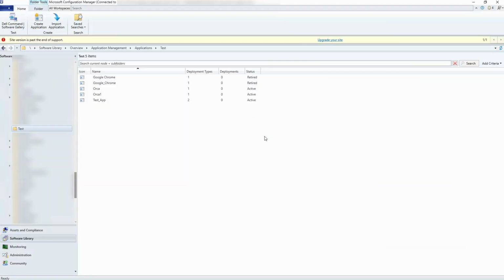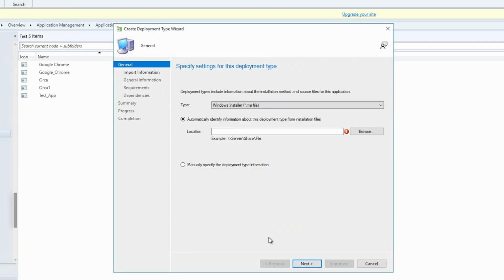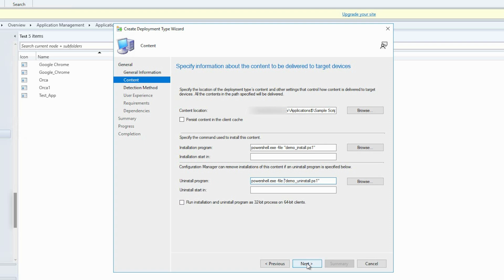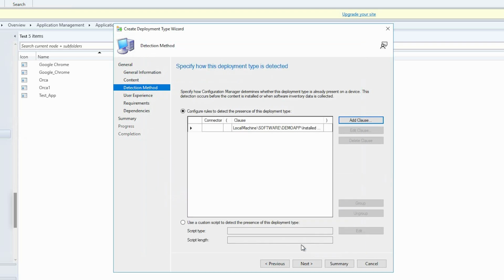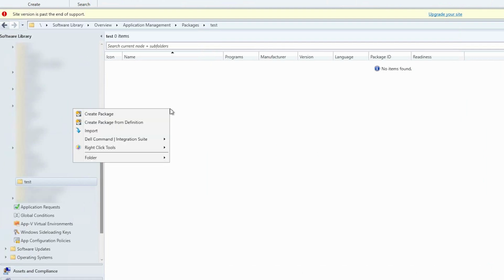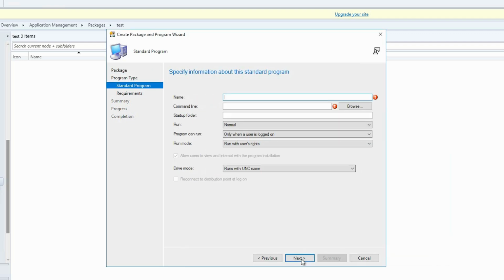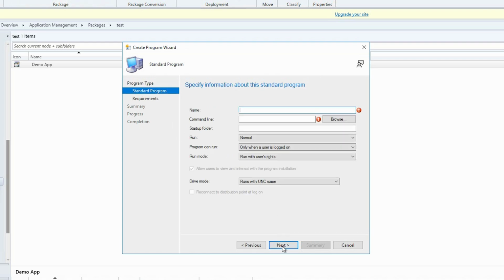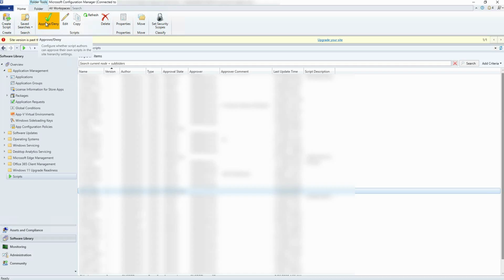How to deploy PowerShell scripts in SCCM - All 3 Methods (Application + Package + Scripts)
Learn how to push PowerShell scripts across your devices using SCCM. In this video, you’ll see how to import a script, validate it, and run it safely at scale.

Whether you're using SCCM, MECM, or Microsoft Configuration Manager
(ConfigMgr), this tutorial by Radu Popescu shows exactly how each
deployment type works and when to use it.

⏱️ CHAPTERS:
00:00 – Introduction
00:13 – Method 1: SCCM Application Model
01:30 – Method 2: SCCM Legacy Package Model
02:15 – Method 3: SCCM Built-in Scripts feature

🔧 Speed up SCCM app deployment with PacKit — automated PSADT wrapping,
   detection rules, and SCCM/MECM/Intune upload: